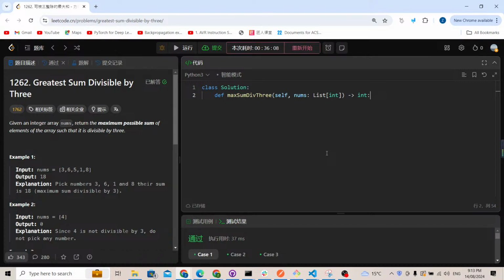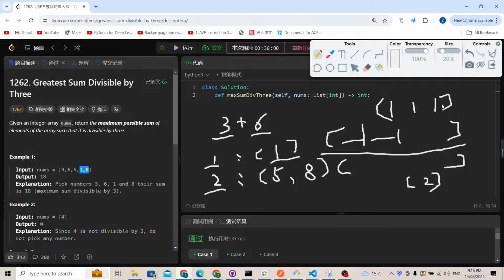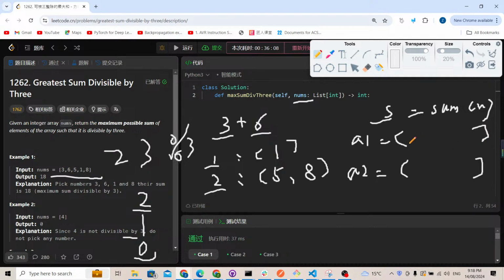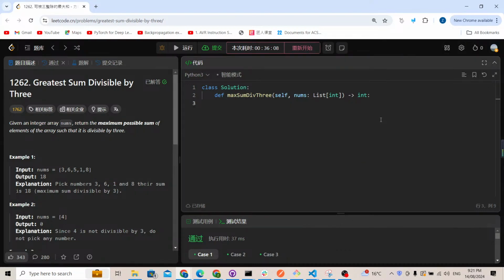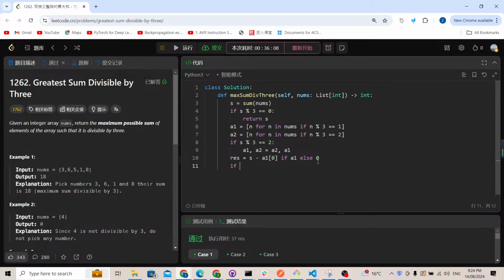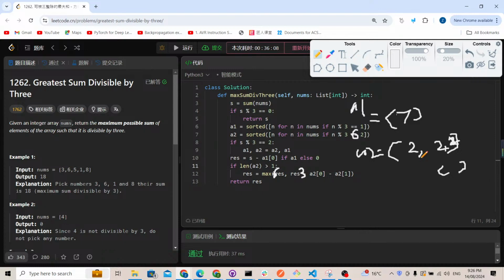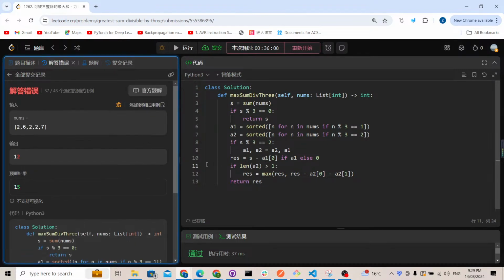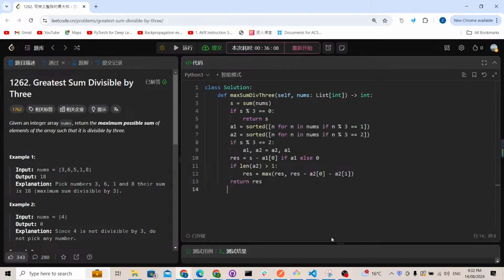Leetcode 1262. Greatest Sum Divisible by Three (greedy math + sort)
1262. Greatest Sum Divisible by Three